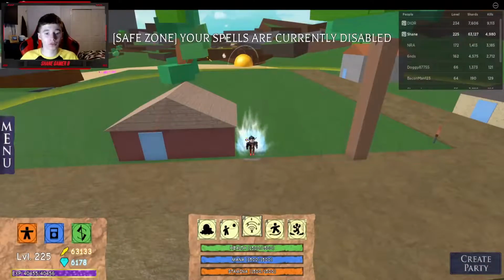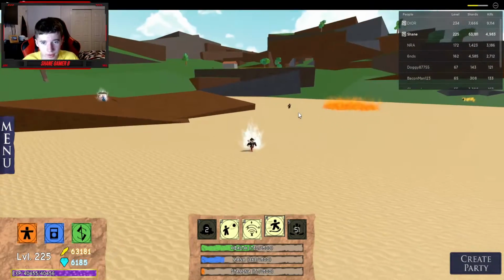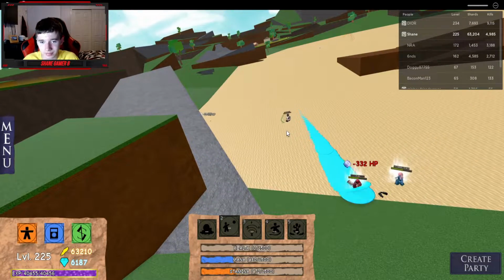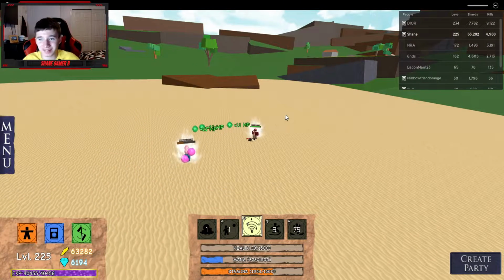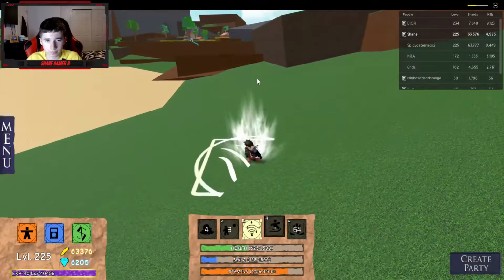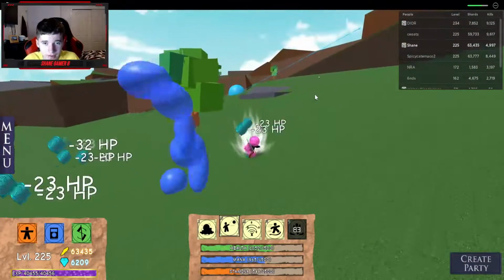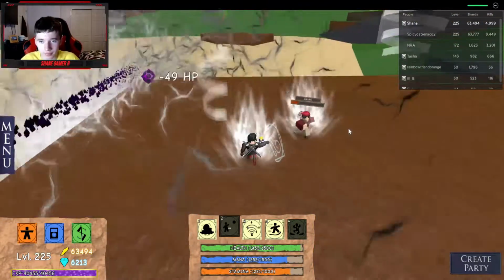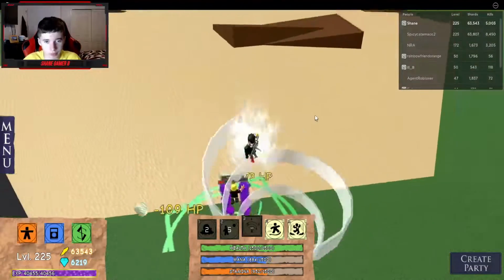Gameplay On Wind | Roblox Elemental Battlegrounds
Hey Guys In This Video I Played Roblox Elemental Battlegrounds And I Did Some Gameplay With The Wind Element